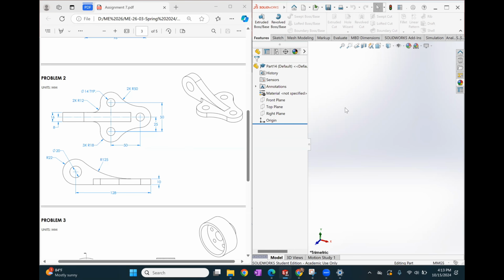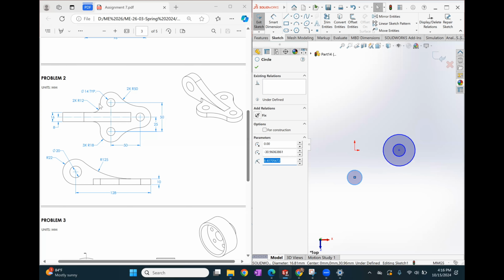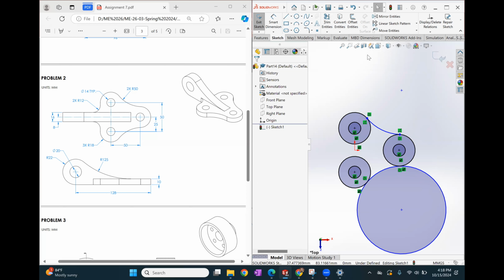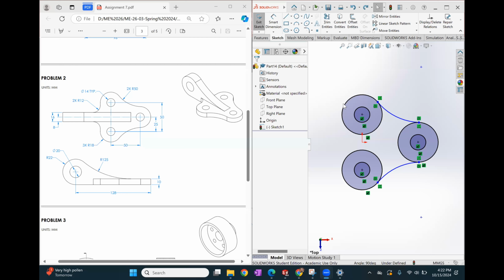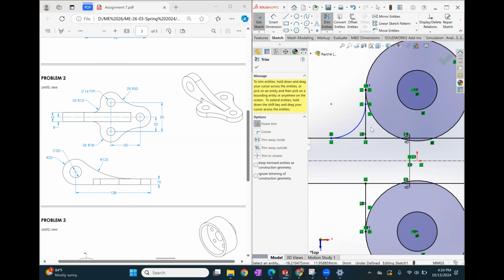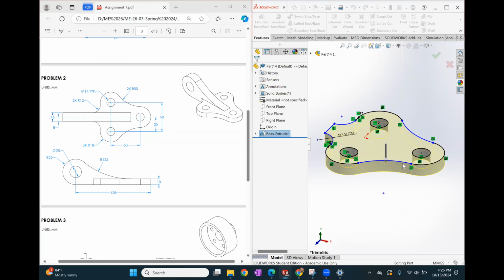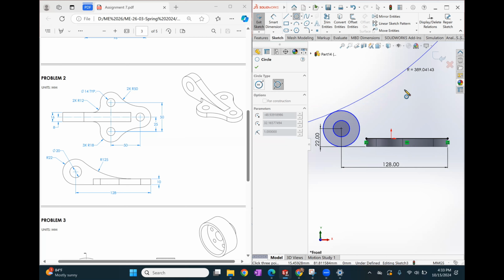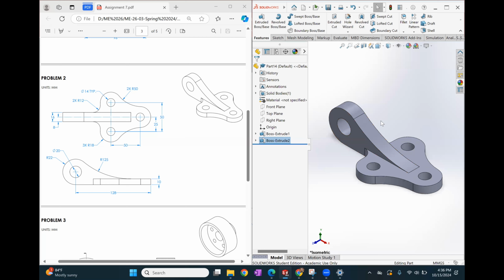Assignment 7 - Problem 2